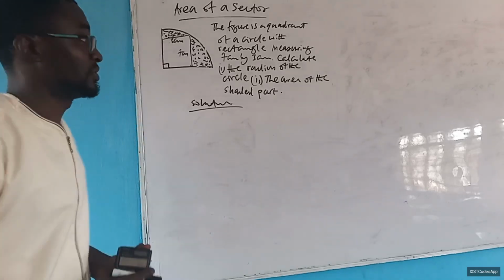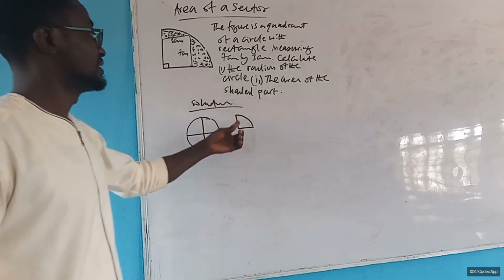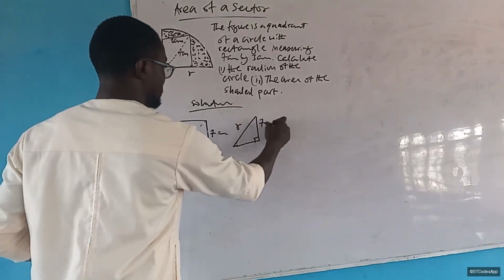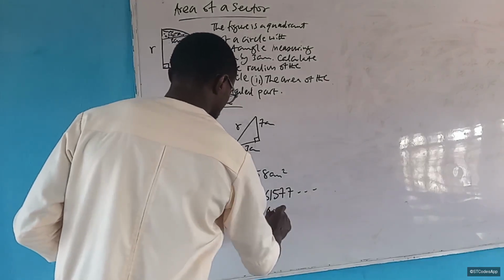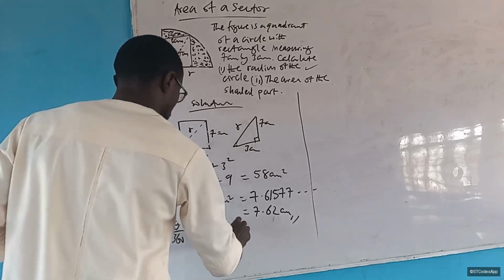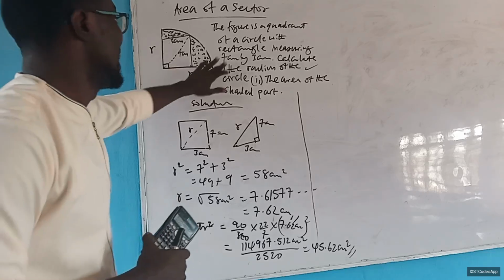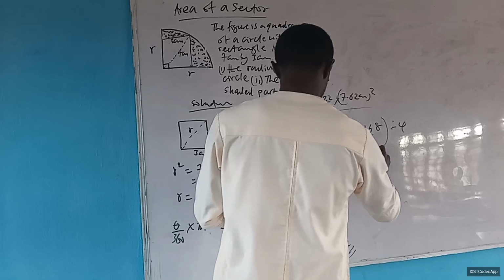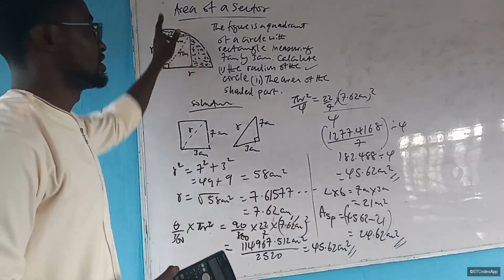Mensuration : application of area of a sector